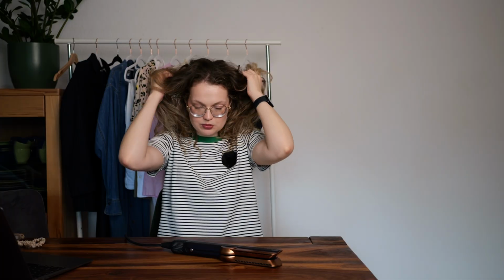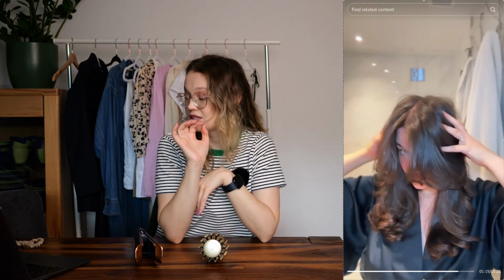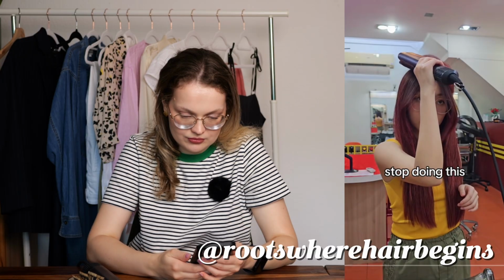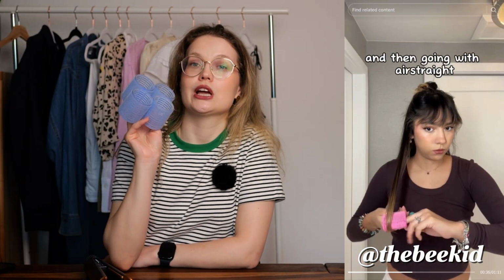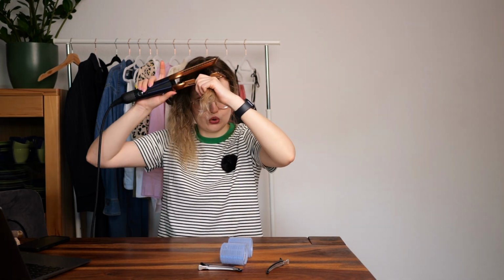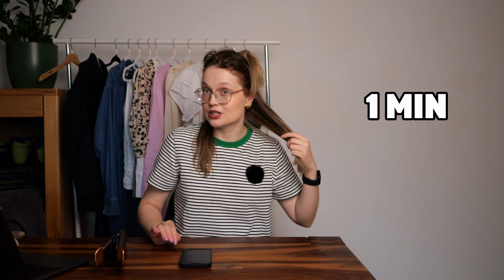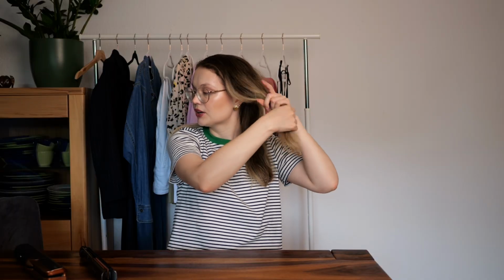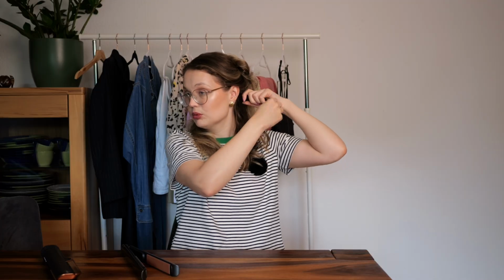I TRIED EVERY DYSON AIRSTRAIT HACK FROM TIKTOK... HERE IS WHAT REALLY WORKS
I Tried Every Dyson Airstrait Hack From TikTok – What Actually Works?! | Real Results + Honest Review

I tested the most viral Dyson Airstrait hacks from TikTok so you don’t have to! From the 90s blowout technique to volumizing roots, post-styling rollers, damage-reducing slow passes, and even curling with the Airstrait, I tried it ALL to see what actually works on real hair. Some of these hair hacks gave me salon-quality results at home… and others were total fails 👀

If you’re wondering how to use the Dyson Airstrait, looking for Dyson Airstrait tips, or deciding if this tool is worth the price – this video is your ultimate guide!

Chapters:
0:00 Intro
0:50 Hack #1 – Round Brush ‘90s Blowout
5:10 Hack #2 – Root Volume Lift
8:10 Hack #3 – Using Rollers for Curls
14:15 Hack #4 – Slow Pass for Less Damage
18:10 Bonus Hack – Flat Iron for Defined Curls
21:35 Final Thoughts & Best Hacks
22:30 Outro

Which hack shocked you the most? Have you tried any of these Dyson Airstrait techniques?